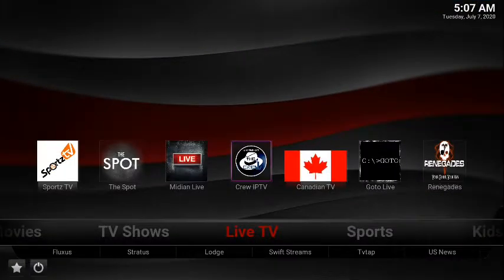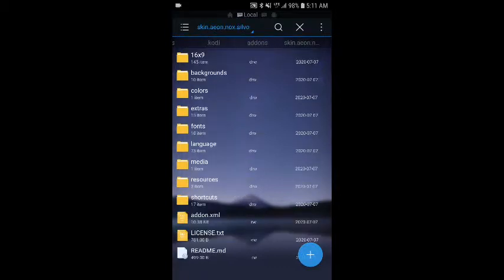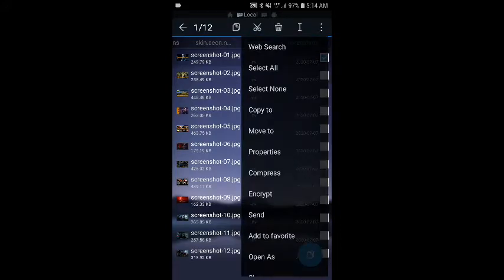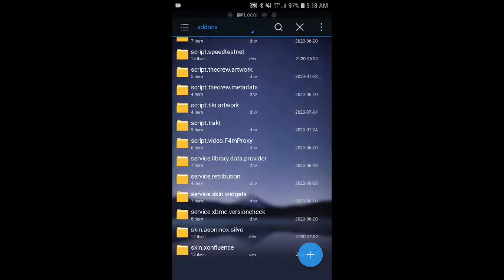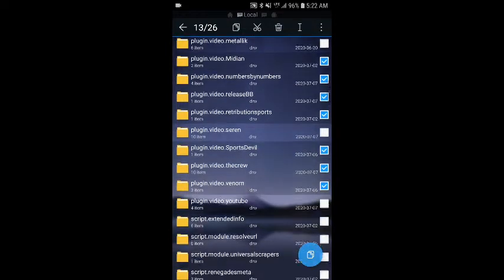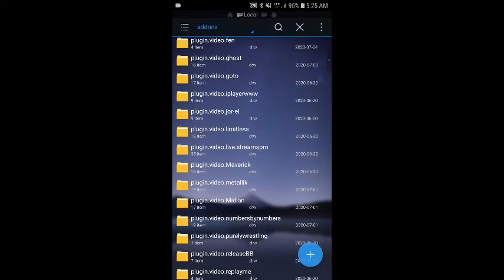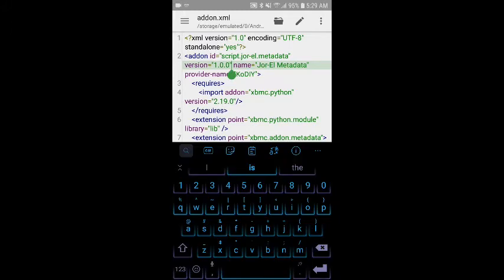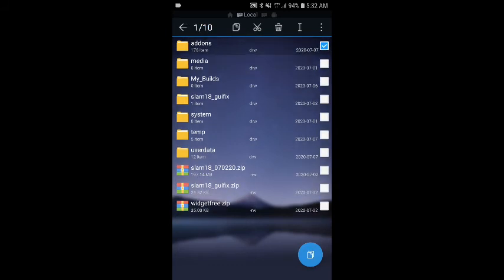Slam's Builders Tips - How to reduce your build size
Always make a backup before trying new things with your build. What works well for me may not necessarily work well for you so protect your work and make a backup!!!